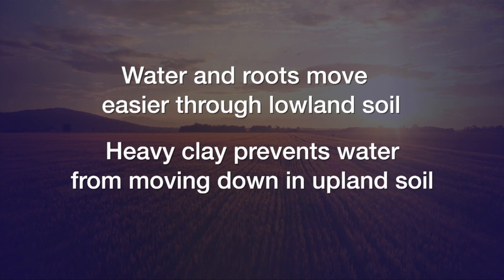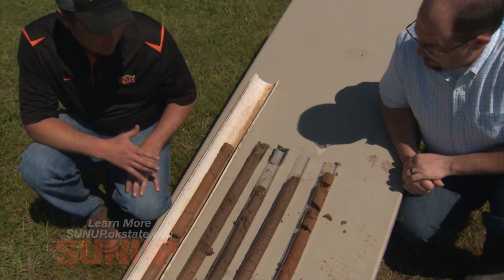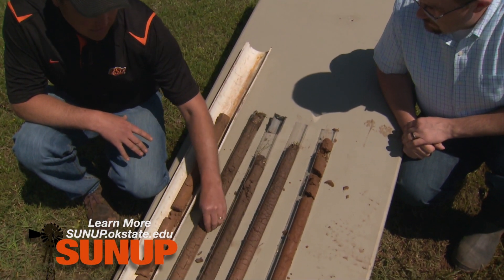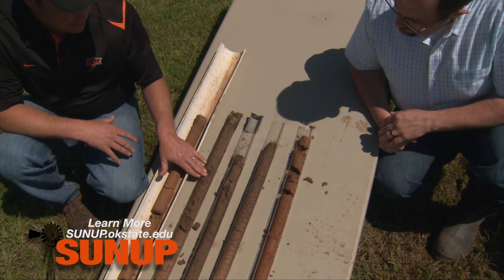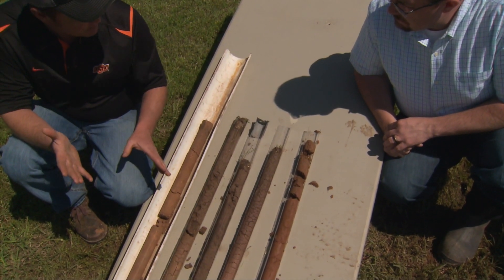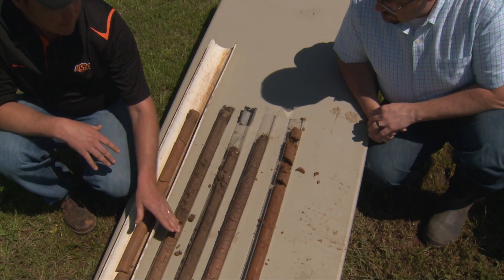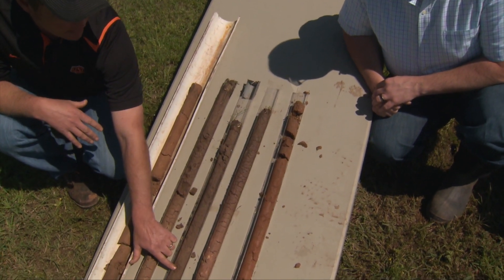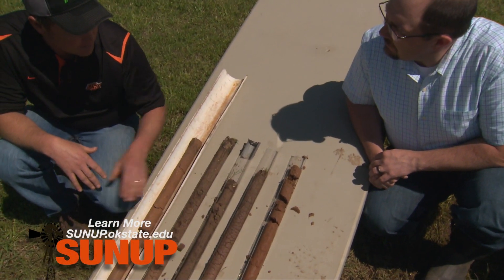Soil on Slopes (6/10/17)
Jason Warren explains how soils may change between elevations in the same field.